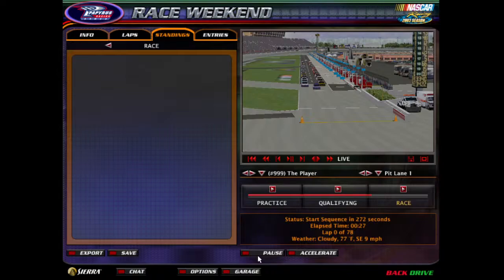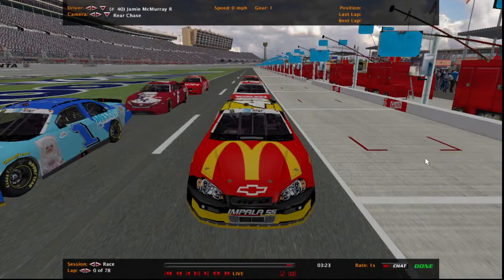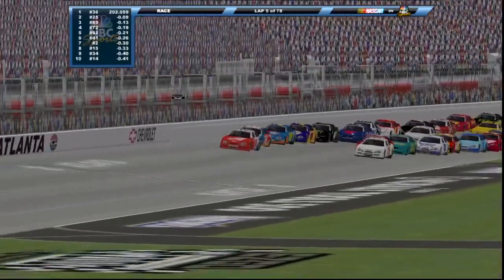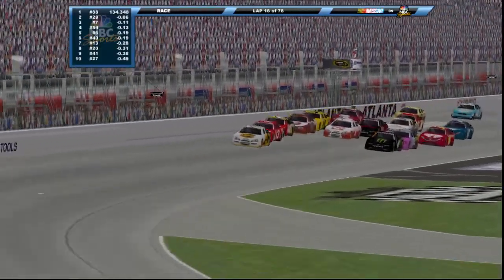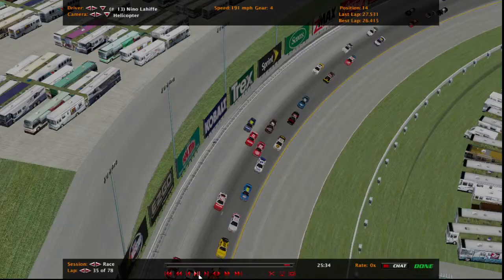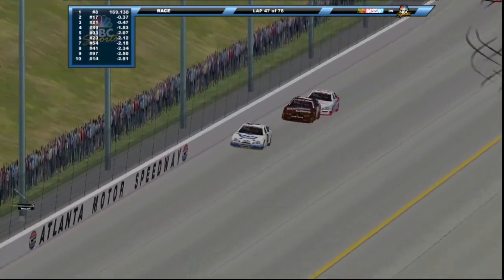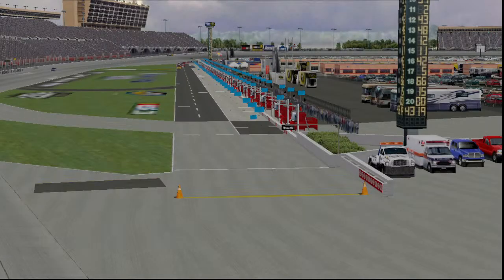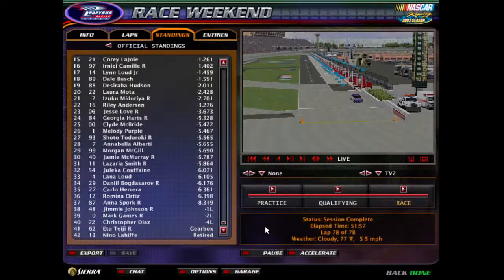AT&T Grand National Series - FULL RACE STREAM - GEORGIA PEACHES 250 @ ATLANTA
Want to watch live?